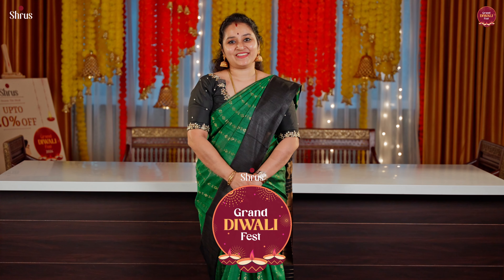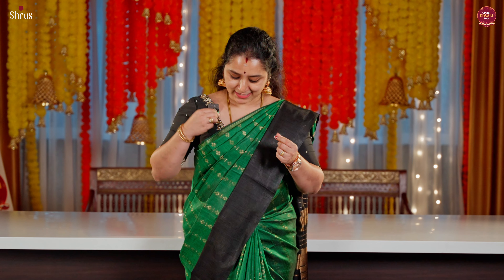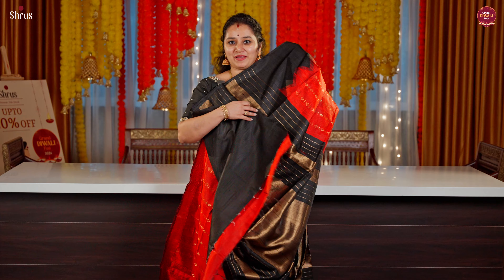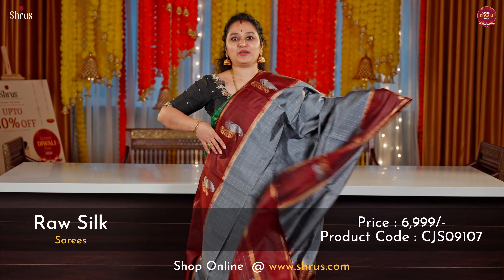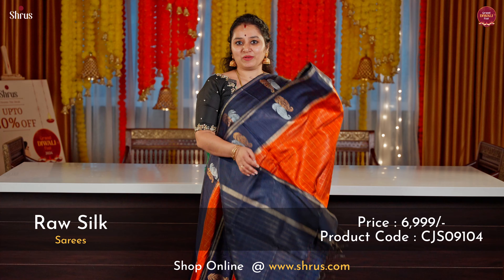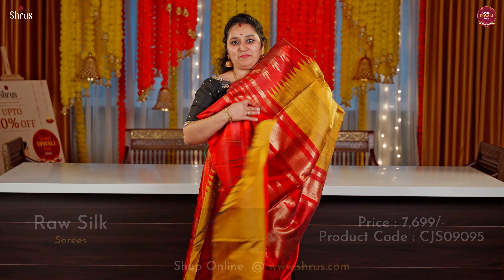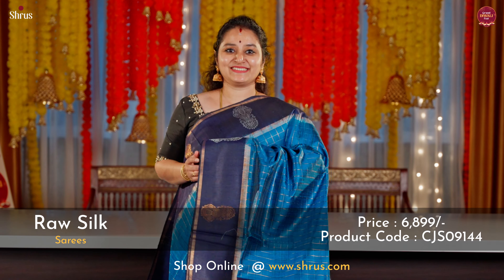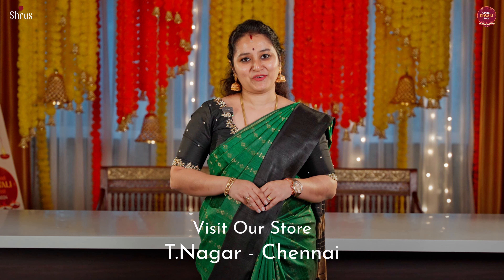Raw Silk Sarees by Shrus | Shrus Grand Diwali Fest | 18 Oct'24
Shrus Grand Diwali Fest - Celebrate the Festival of Lights with Timeless Sarees Crafted for You!!

Everyday New Arrivals @ 6PM .
This is exclusive curation of new collection everyday . Shrus New Arrival Collection will be launch on 06 PM daily .